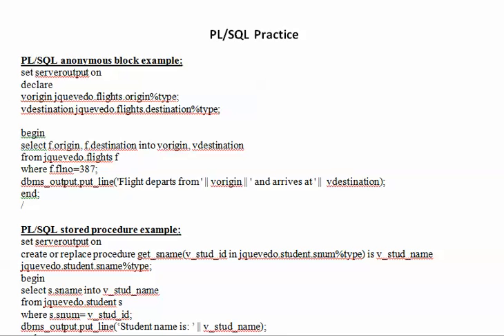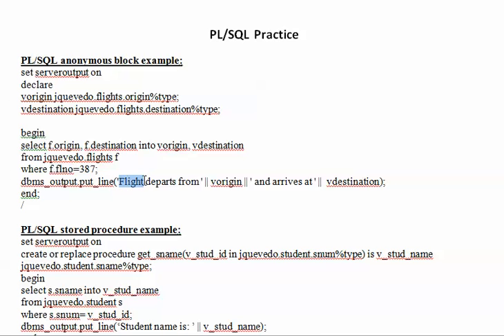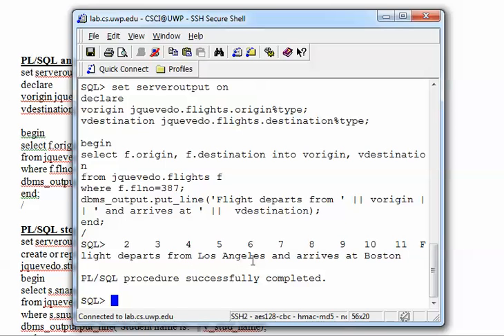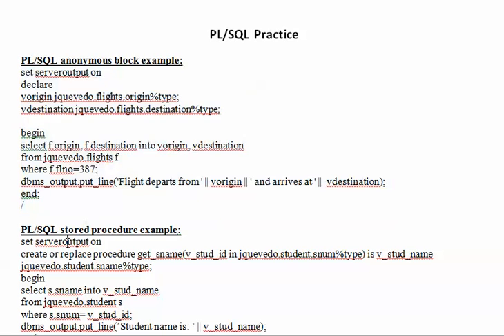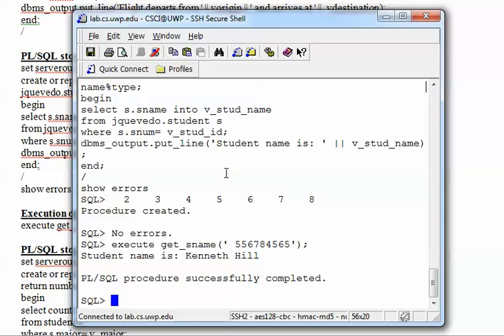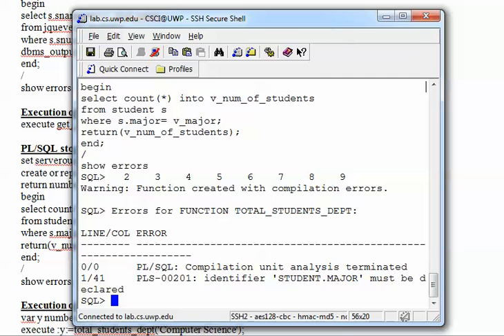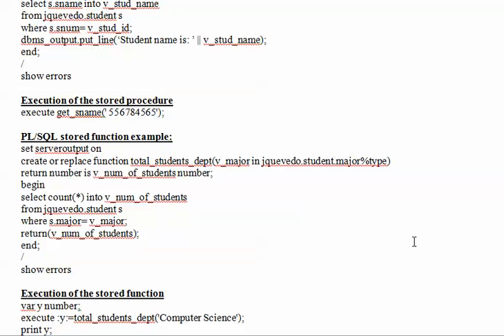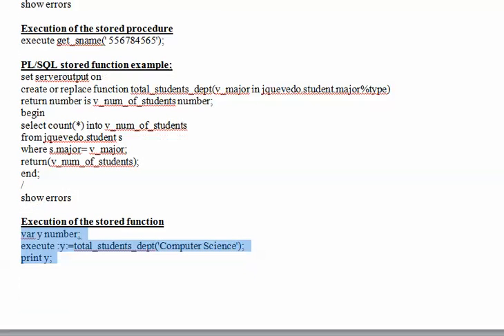Tutorial on Basic PL/SQL exercises